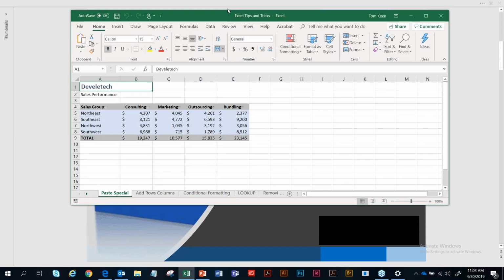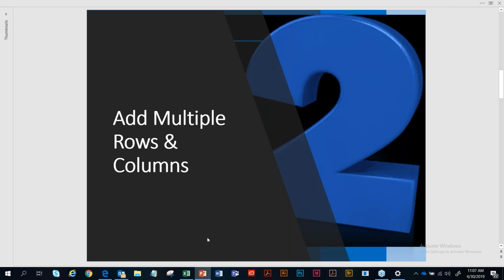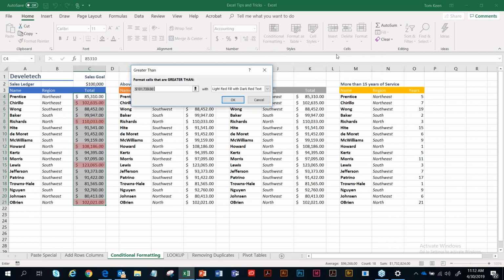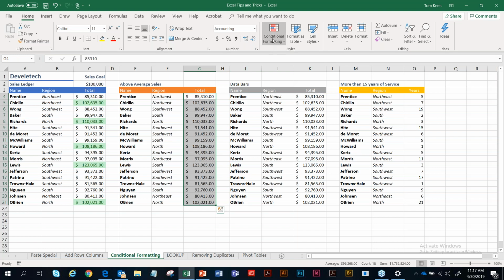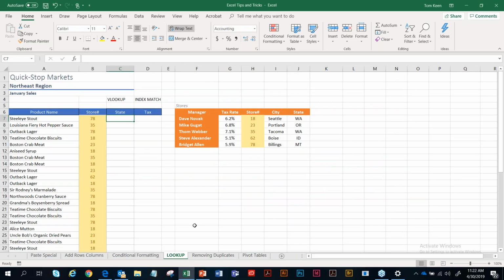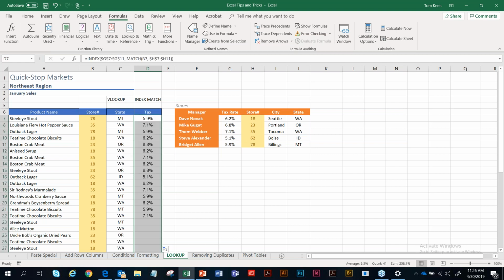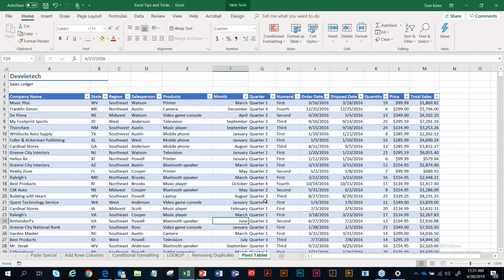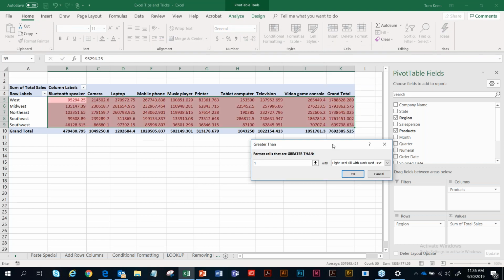Top 5 Tips for Microsoft Excel || New Horizons Nigeria || Free Online Courses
Top 5 tips for effectively using Excel
AVAILABLE COURSES
Cloud Technology || Cyber Security || Database || Digital Marketing || CCNA - 2020 Version || Project Management || Software Development || CEH Version 10 || Comptia A+ Core 2019 || CISSP || SSCP-2019
Benefits
Hands-on/ Practical training delivery method through labs
Same value as instructor led/classroom training
Access to live support
Full training contents from World's recognized partners e.g. EC Council, PMI, Microsoft, Amazon, etc.
Training leading to Certifications
New Horizons Training Certificate of Completion (Signed and Recognized in over 80 countries of the world)